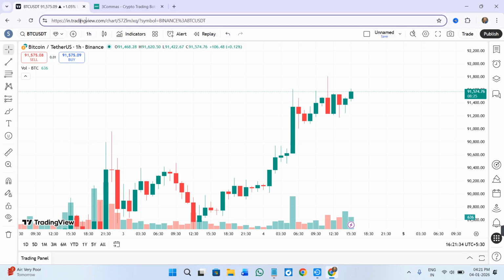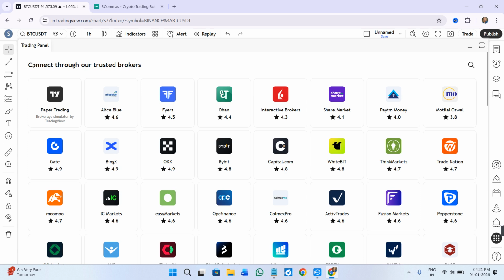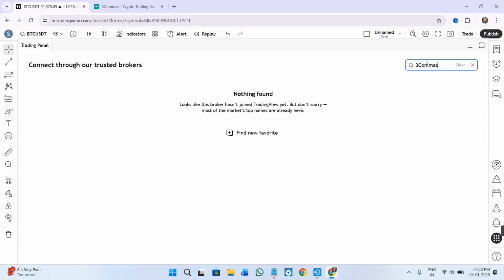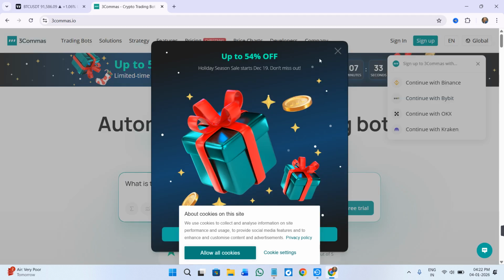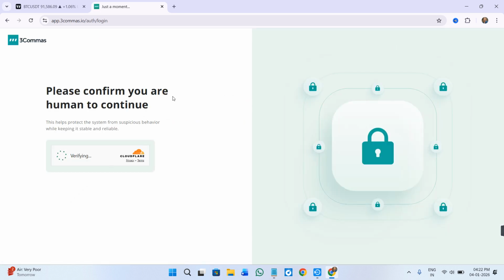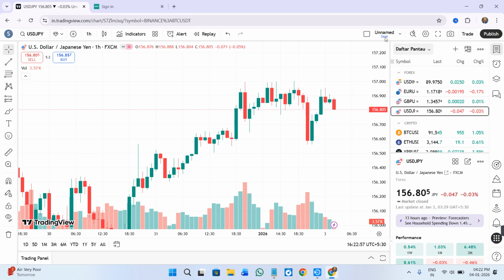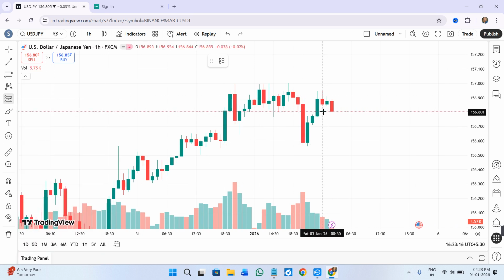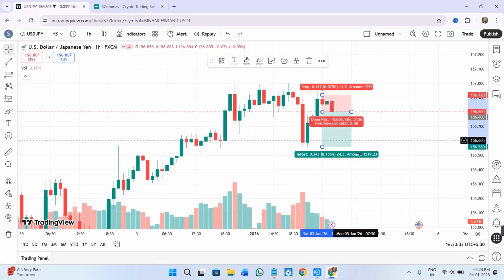How To Connect 3Commas To TradingView [2026]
Welcome to Token Tutorials! In this video, I will show you How To Connect 3Commas To TradingView [2026]